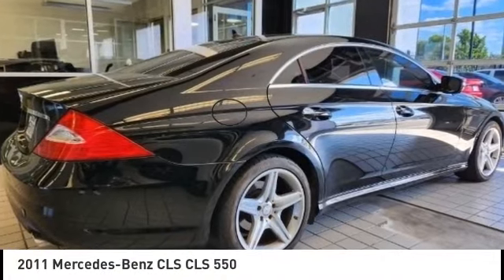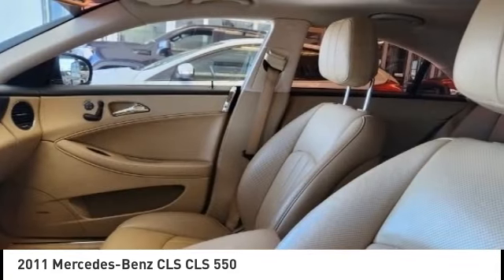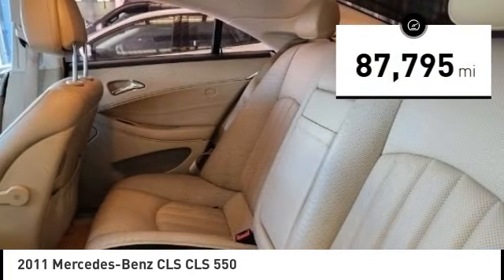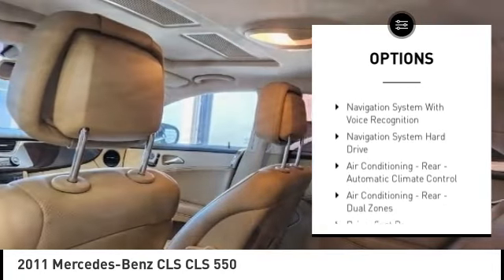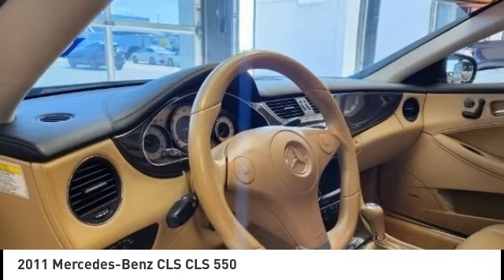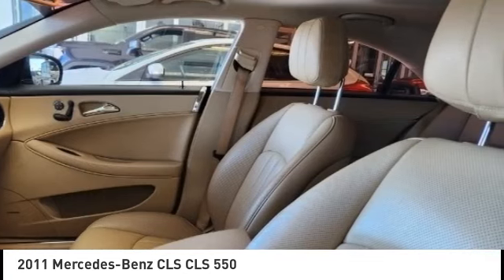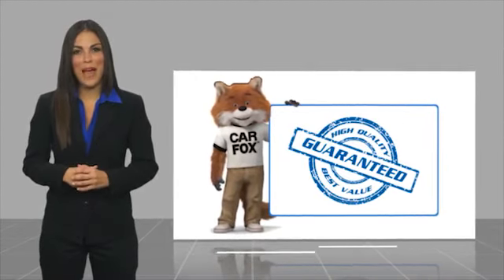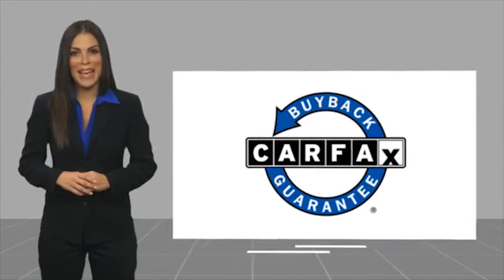2011 Mercedes-Benz CLS K172872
2011 Mercedes-Benz CLS CLS 550

Ewing Subaru
1555 Dallas Parkway

2011 Mercedes-Benz CLS CLS 550 Recent Arrival! Odometer is 4815 miles below market average! Obsidian Black Metallic 4D Sedan 5.5L V8 DOHC 32V 7-Speed Automatic RWD The PRICE you see, is the PRICE you pay! Does not include state applicable $150 doc fee, tax, title, license & registration. We offer several online shopping tools & technology that enable our customers to complete the purchase process without visiting the dealership. You can value your trade, apply for financing, get accurate payment estimates and more by contacting us today! We even offer a Touch-Less vehicle delivery option for your convenience. Many of our customers have already taken advantage of these options, and they remain available during this time. We are located at our all new location @ 1555 Dallas Parkway, Plano, TX 75093. Come see our brand new facilities! Apply online to get the process started before you come in. We offer free airport pickup. We can help facilitate low cost shipping directly to your door. Call for an estimate at (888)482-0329. Come see how easy it is to do business with the Ewing Automotive Group.  Please note dealer delivery to customer location is subject to additional fees depending on location. Please note legal requirements must be met for online transactions to safeguard and protect consumer rights, see Dealer for additional details as may be required. While every reasonable effort is made to ensure the accuracy of this information, we are not responsible for any errors or omissions contained on these pages. Please verify any information regarding vehicle options, mileage and pricing in question with Ewing Subaru by contacting us directly today.